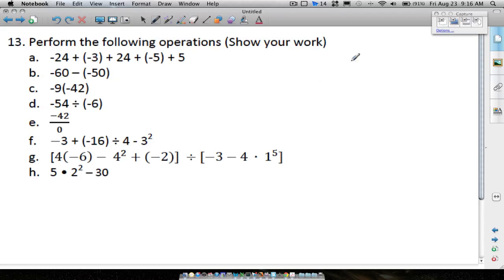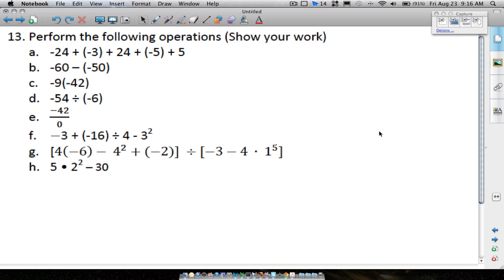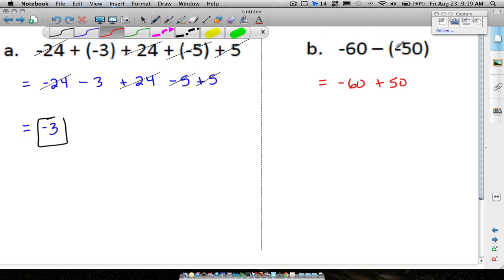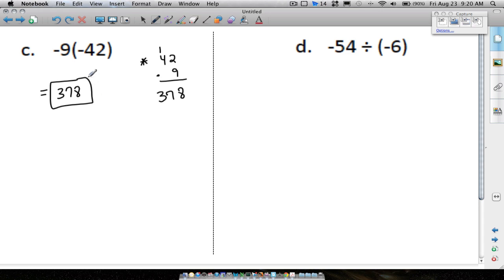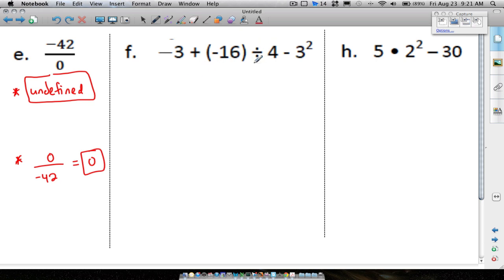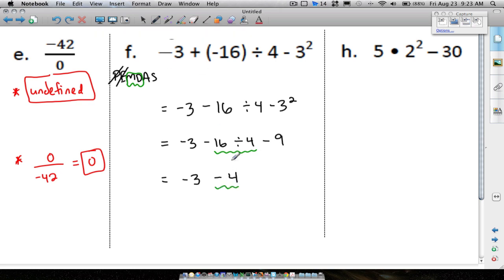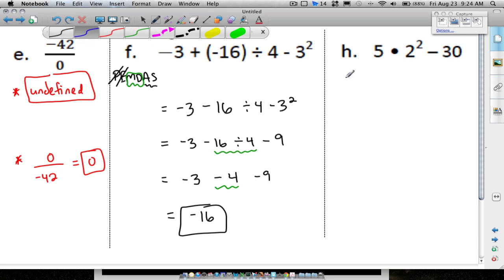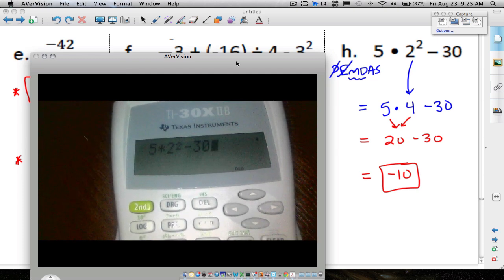DMA 10 Review continued NUMBER 13